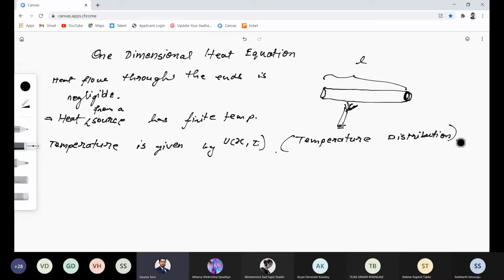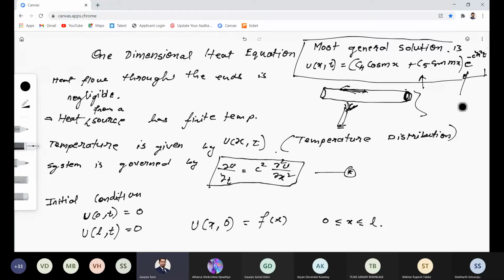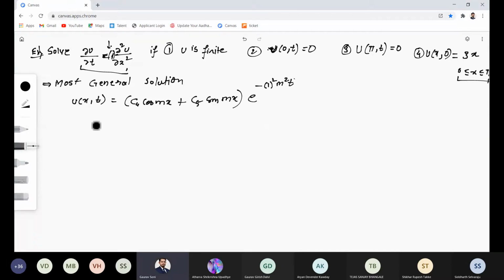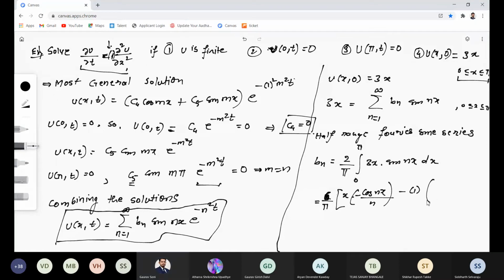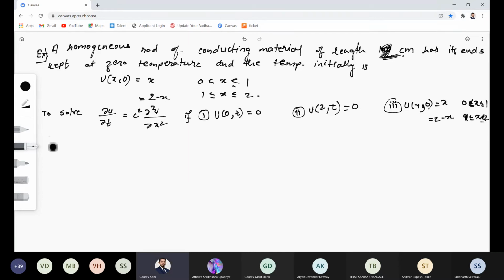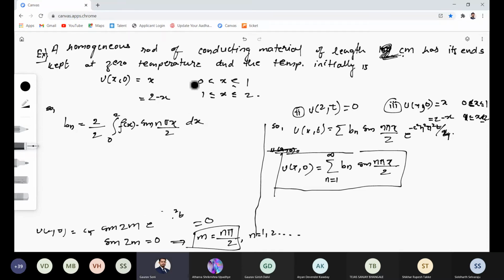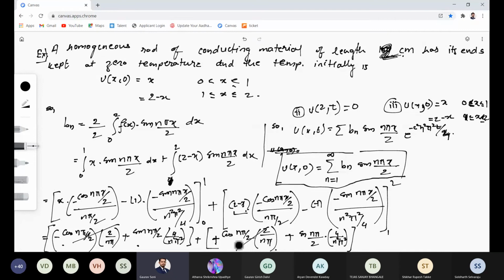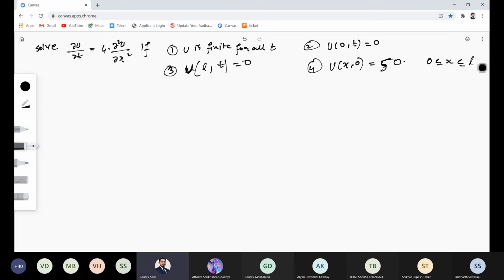One Dimensional Heat Equation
Variable  Separable method with finite temperature at time tends to infinity